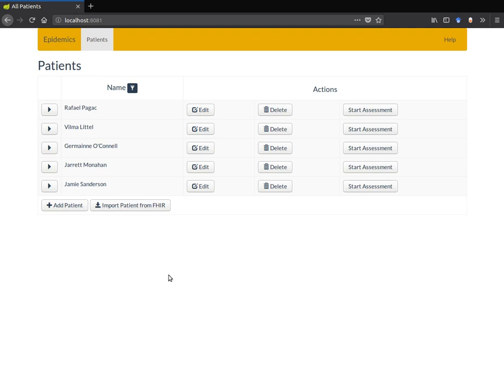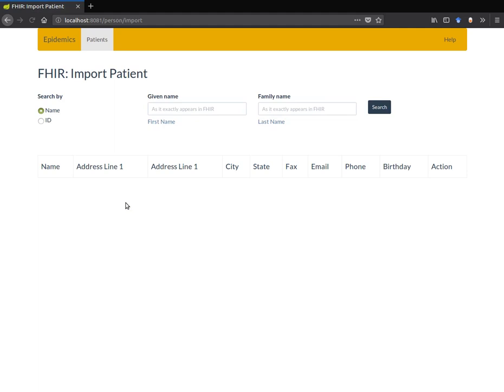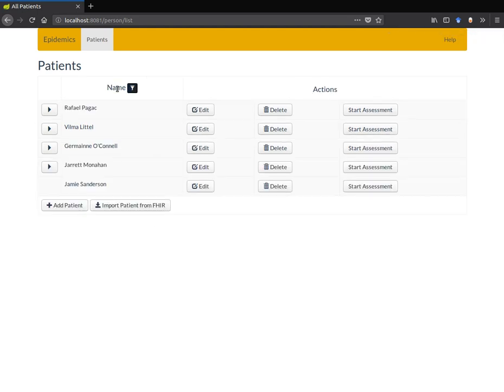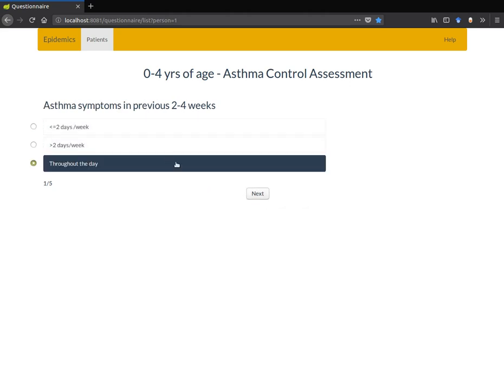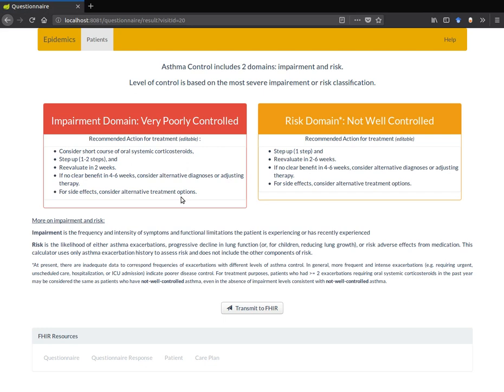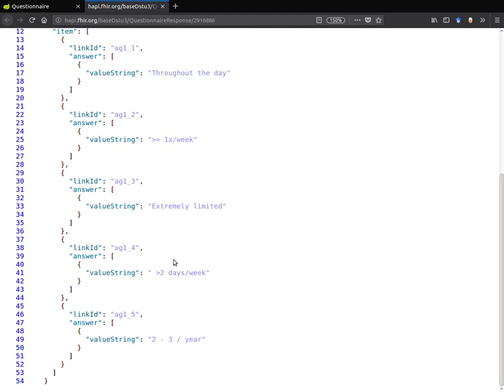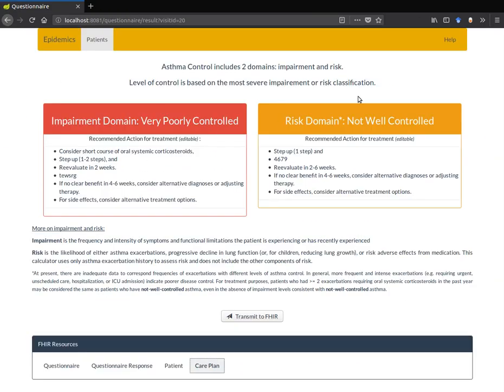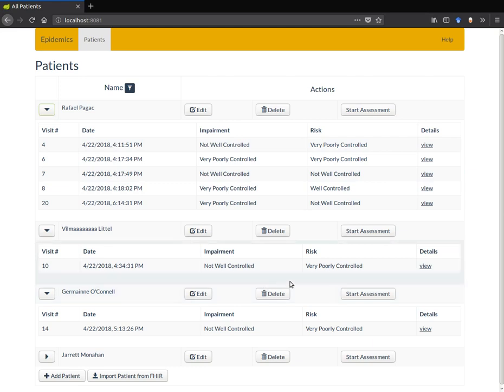Georgia Tech CS 6440 Team Epidemics: Asthma Control Assessment App demo for CDC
Technologies Used:
Docker, Java, Spring Boot, RESTful API, jQuery, HTML5, CSS3, MySQL